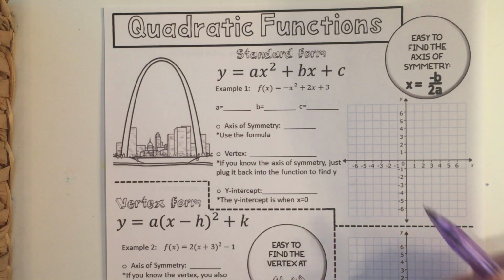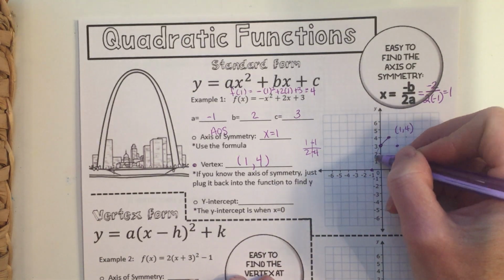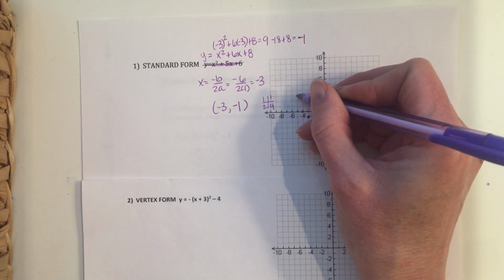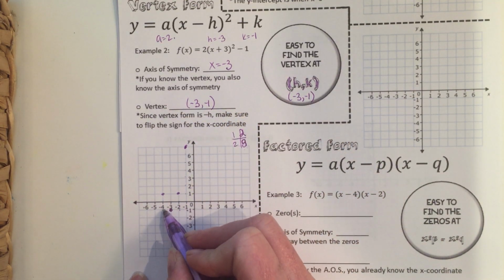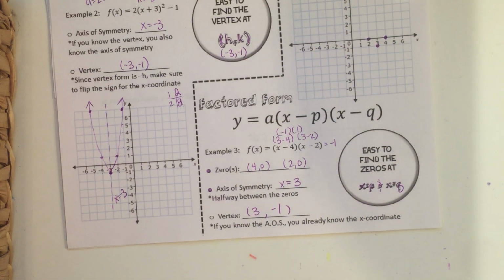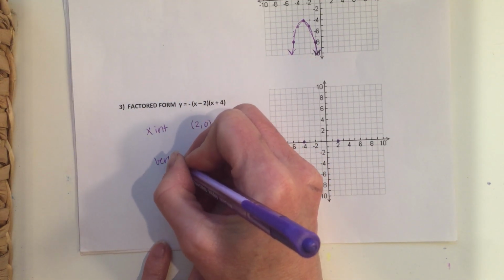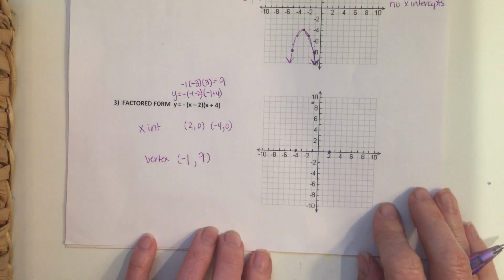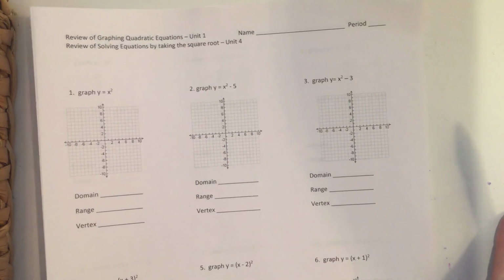IM Algebra U6L11 Graphing quadratic functions